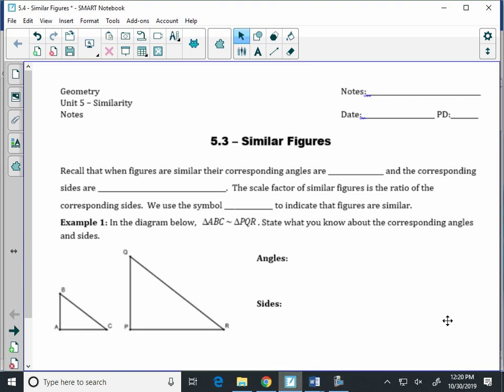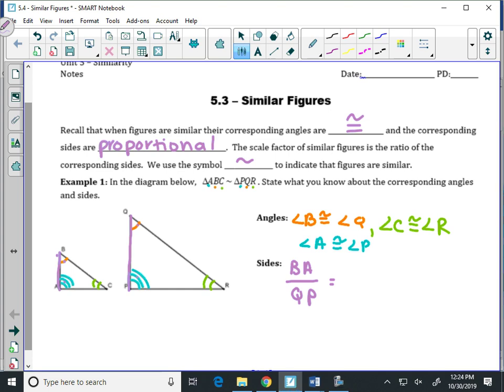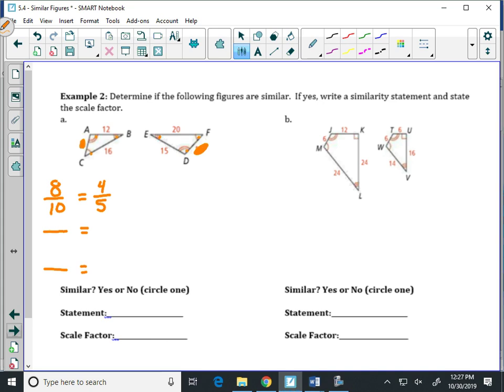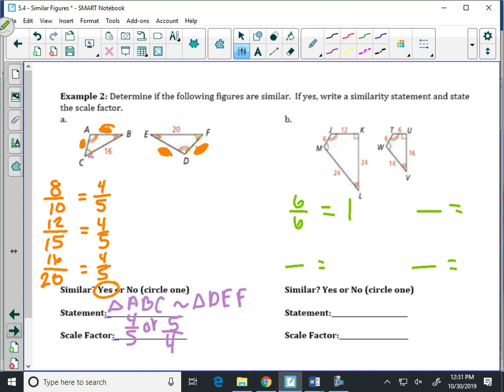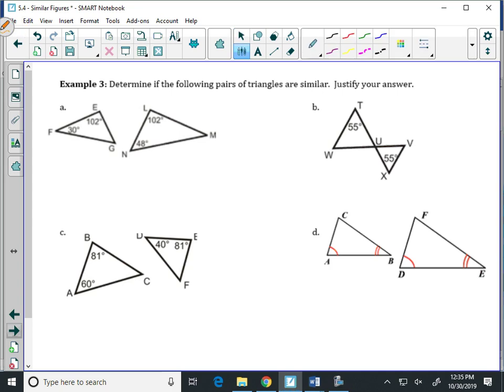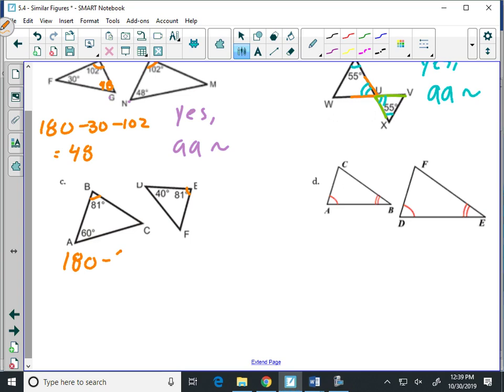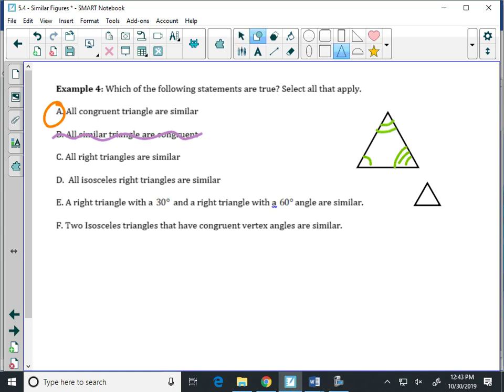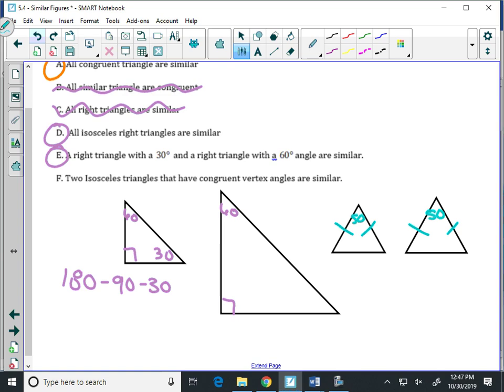5.4 - Similar Figures